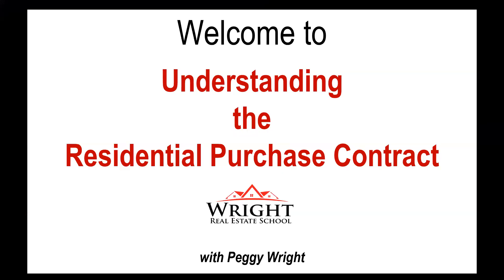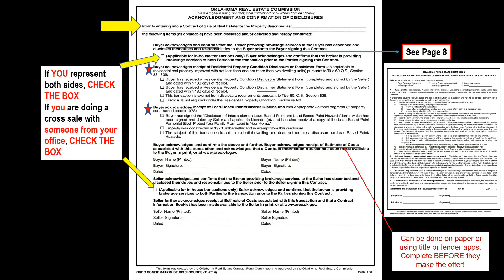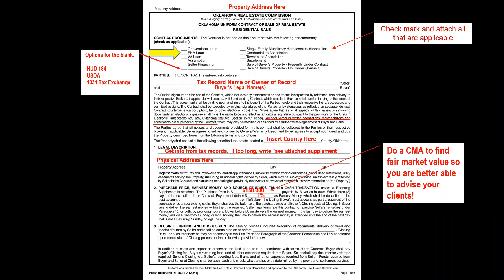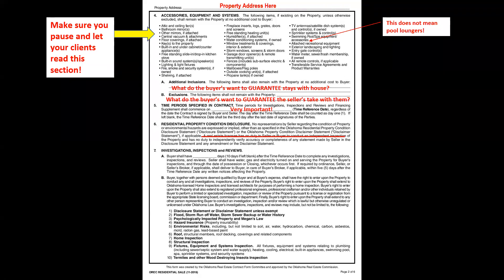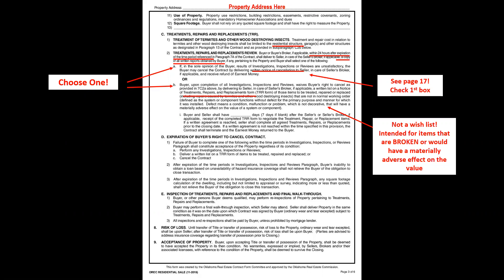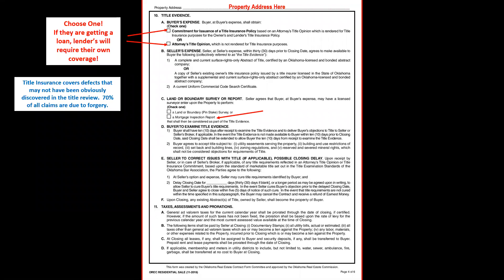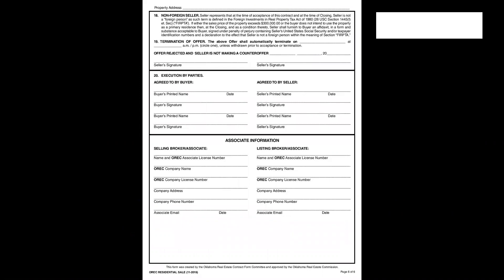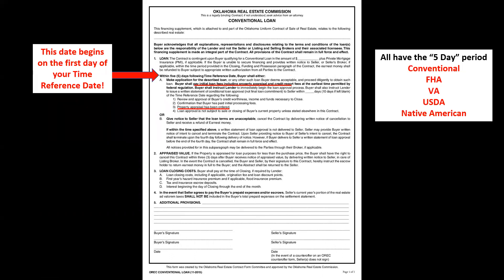Documents how to: ie contract